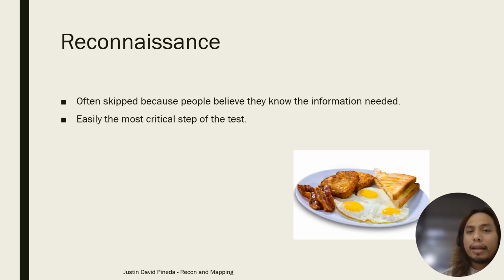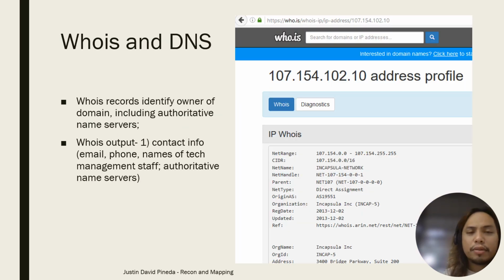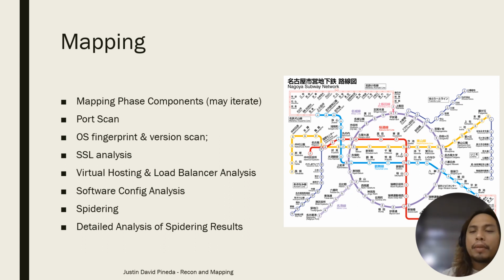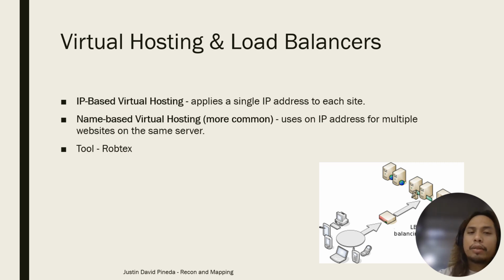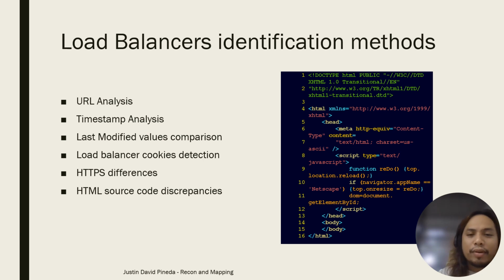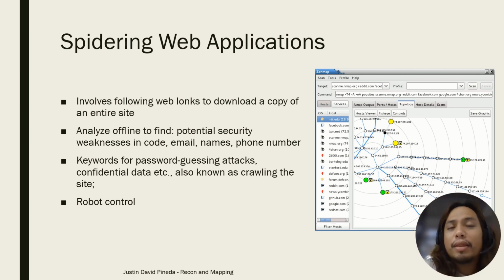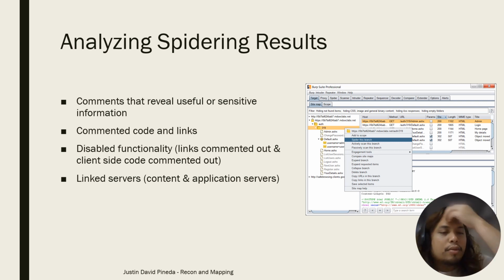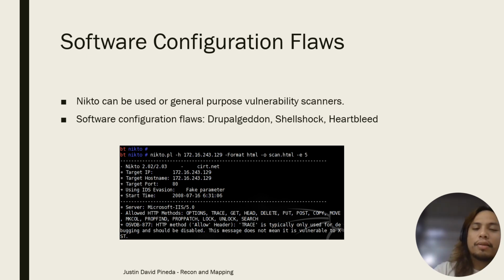Recon and Mapping Tools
This video talks about the activities done during the Reconnaissance and Mapping phases when conducting a web pentest.

Apart from the usual OSINT and port scanning, more specific activities such as SSL analysis, Virtual Hosting & Load Balancer Analysis, Software Config Analysis and Spidering are also discussed.